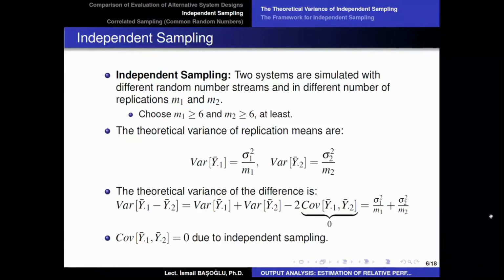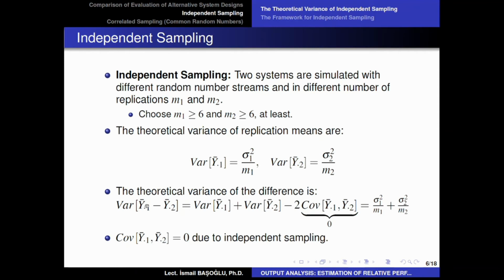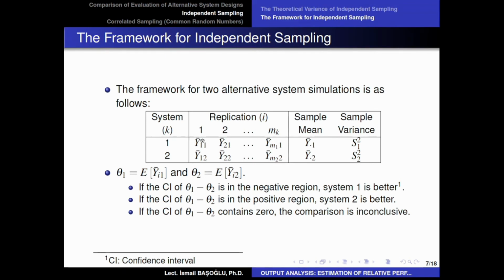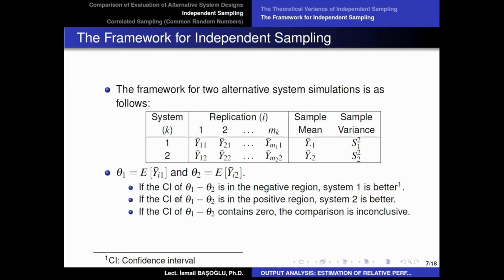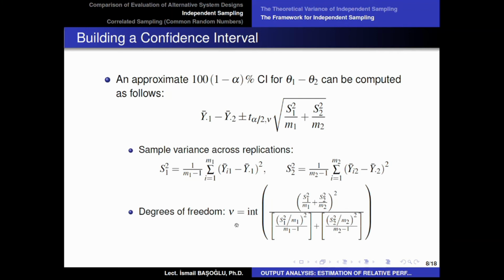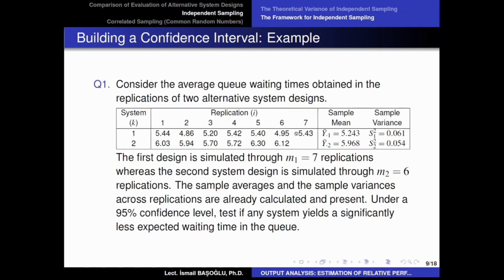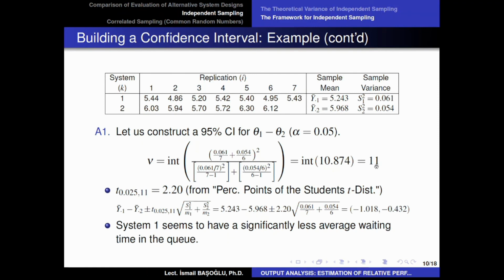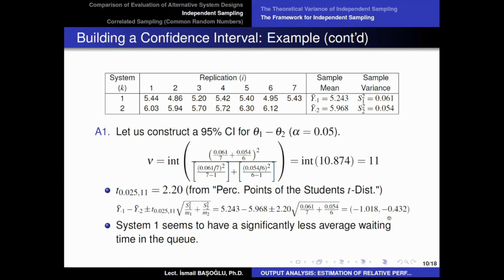Simulation Modeling 96 Independent Sampling